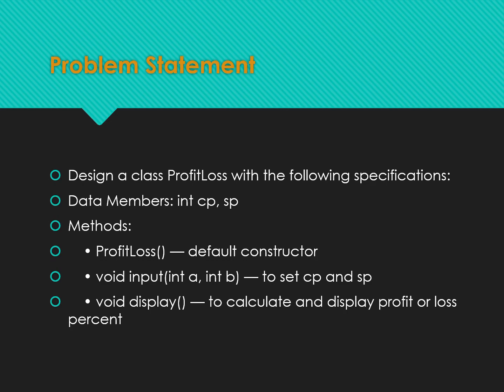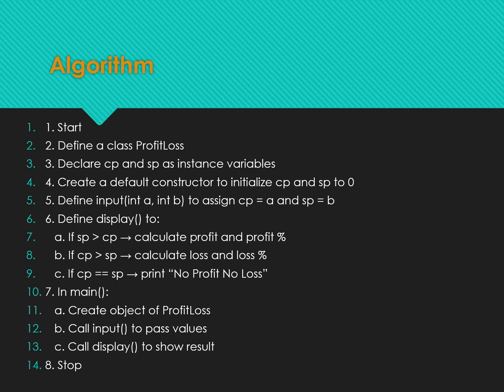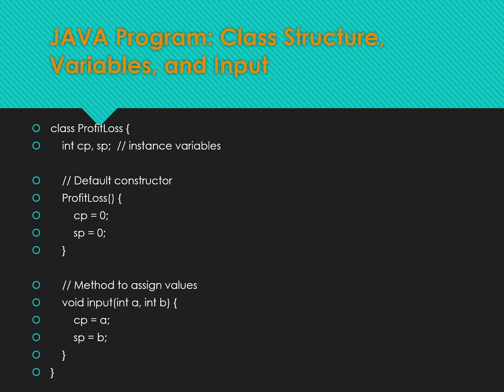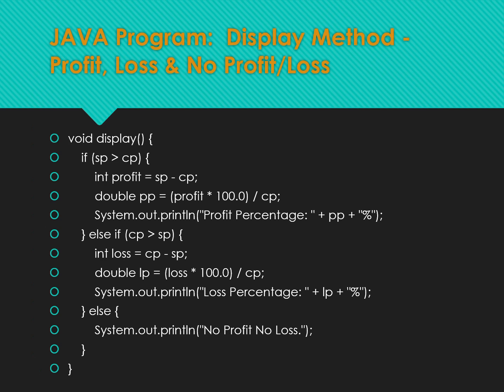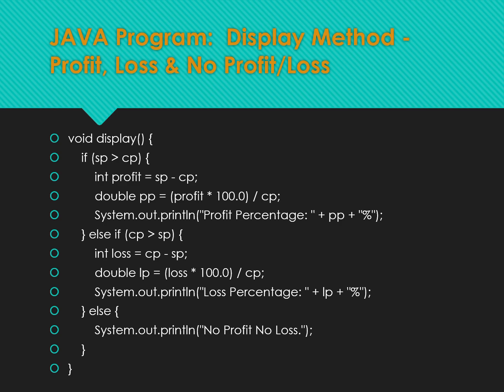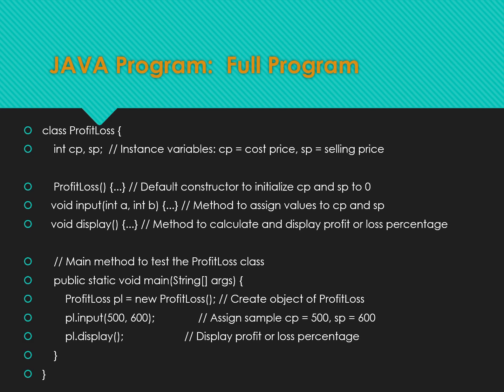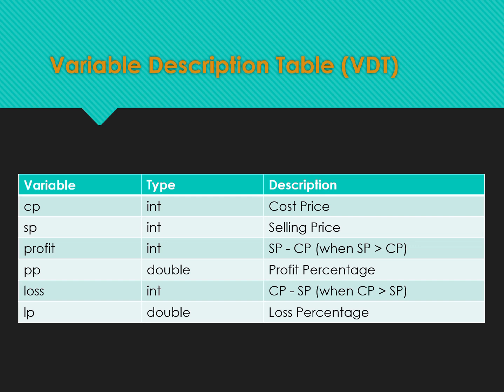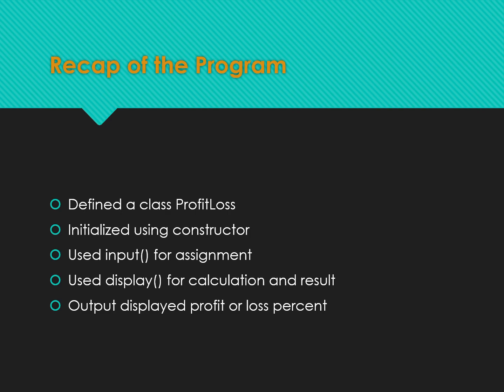ICSE - Grade 10 - Computer Applications(JAVA) - Constructor - Profit and Loss Calculator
✔️ Class: 10th
✔️ Subject: Computer Applications
✔️ Chapter: JAVA Program on Constructor - Question 2
✔️ Topics Covered In This Video (By Sritoma Majumder): In this video you will get full explanation of JAVA Program on Constructor to get profile or loss percentage

Question 2:
Write a program by using a class with the following specifications:
Class name : ProfitLoss
Data members/instance variables: int cp, sp
Methods:
ProfitLoss () : default constructor to initialize cp.sp
void input (int a, int b) : to assign cp with m and sp with n
void display () : to calculate and display either profit percent (pp) or loss
percent (Ip)